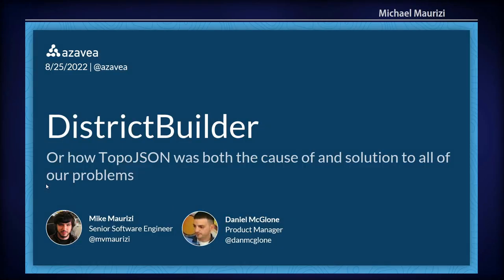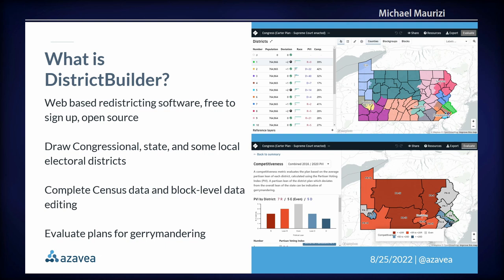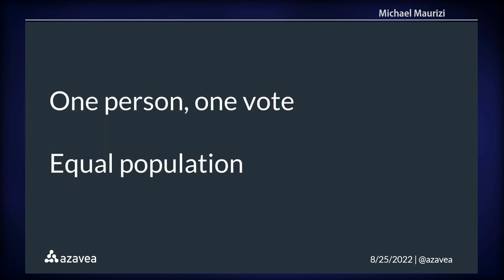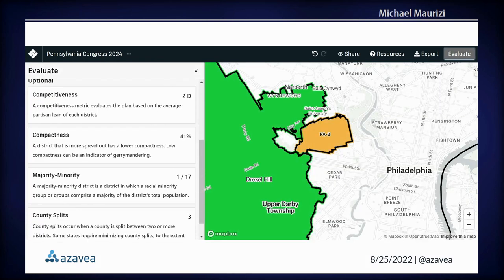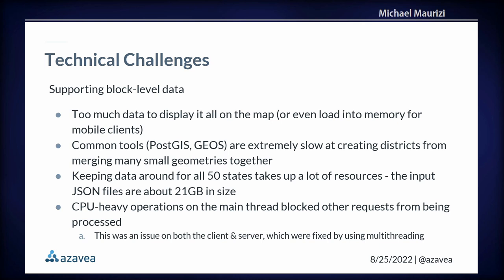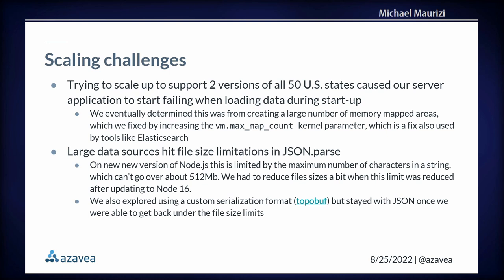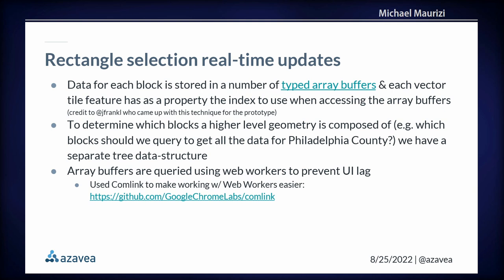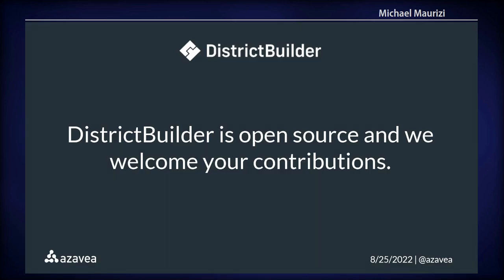FOSS4G 2022 | DistrictBuilder, or how TopoJSON was the cause of and solution to all of our problems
In order to support creating legally valid districts, DistrictBuilder allows advocates and legislators to define districts using geometries as small as a single census block, which are very numerous – a medium-sized state will have hundreds of thousands of them. Users can create districts from any combination of geometries, and we need to be able to generate statistics and dissolve them into district geometries in near real-time.

By reformatting our data as TopoJSON, a file format and Node.js library for working with topological data, we are able to dissolve over half a million census blocks into legislative districts in only a few seconds!

I’ll discuss how we use TopoJSON in DistrictBuilder; the issues we encountered when using it at scale in production and how we were able to overcome them; and the other tools we considered instead of TopoJSON and how they compared in terms of performance.

I’ll also go over our strategy for displaying and calculating metrics in real-time in the browser, using typed arrays and web-workers in combination with Mapbox vector tiles to do real-time aggregation of statistics from hundreds of thousands of features.

Michael Maurizi
Daniel McGlone